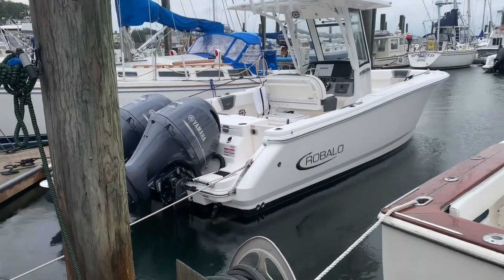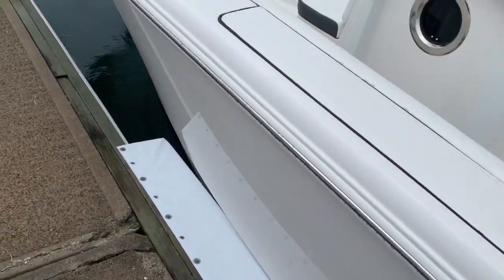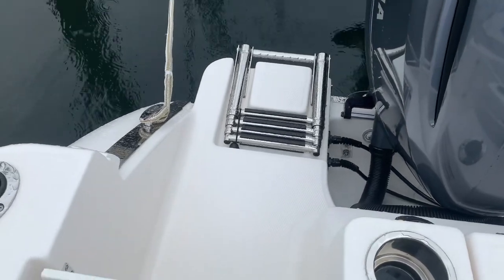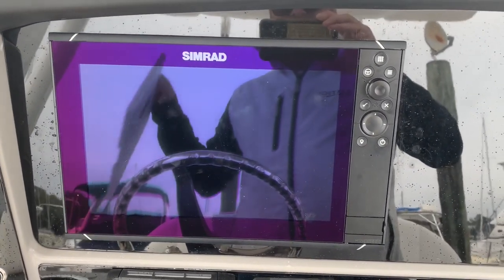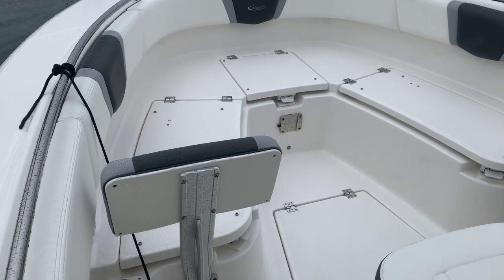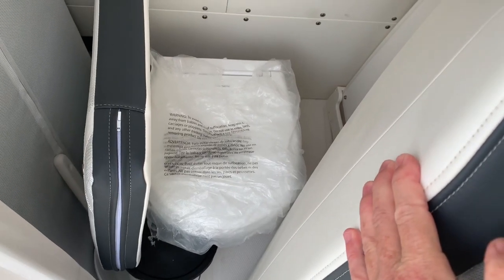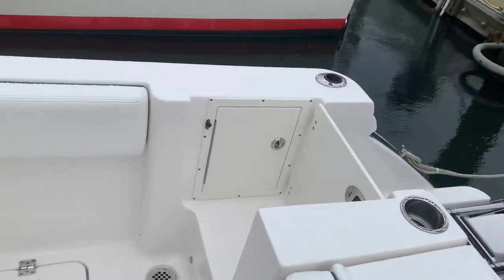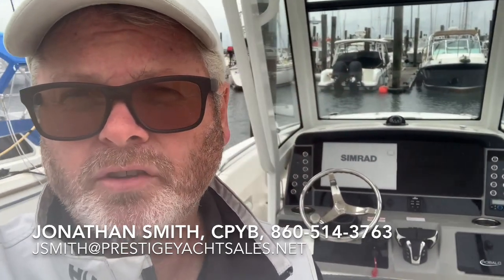SOLD! 2023 Robalo R250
SOLD! Please call or text Jonathan Smith, CPYB, at or email if you have a quality power boat or sailboat in Southern New England you'd like sold.